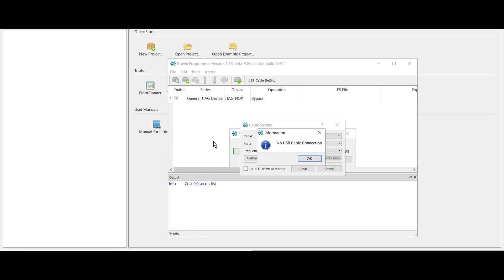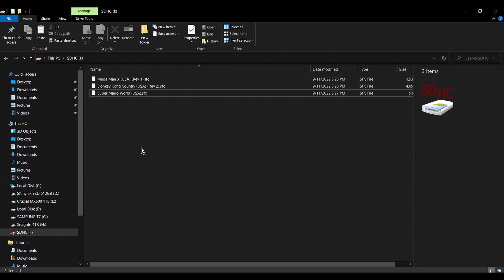World's Smallest FPGA Super Nintendo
0:00 Overview
3:02 How to order AliExpress
4:56 SnesTang Github
5:32 Gowin IDE 1.9.9 Beta-4 Education version
7:01 GOWIN Programmer
10:18 SnesTang Menu (Demonstration)
10:51 Super Mario World
11:59 Mega Man X
12:25 Donkey Kong Country
13:17 Closing Remarks